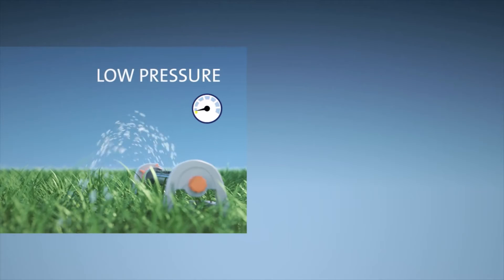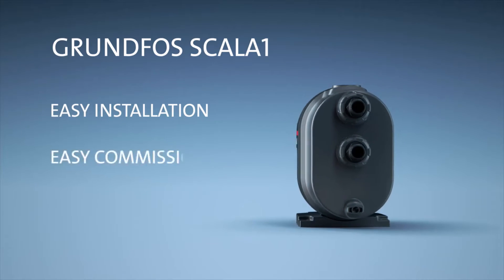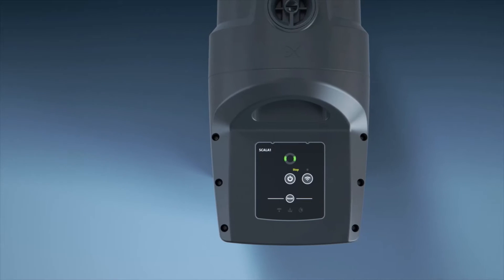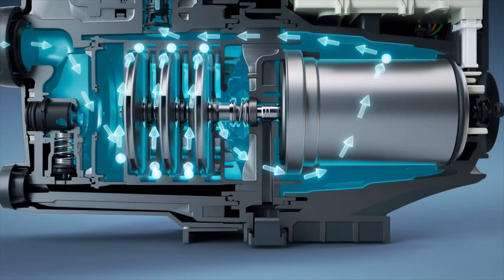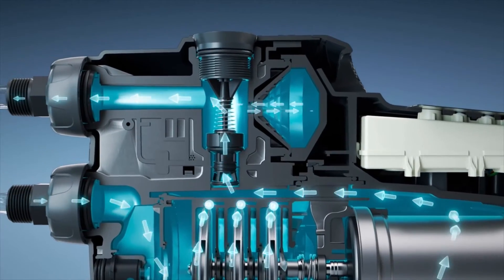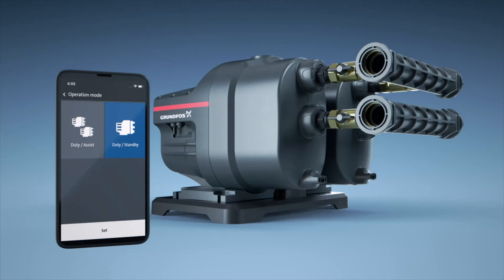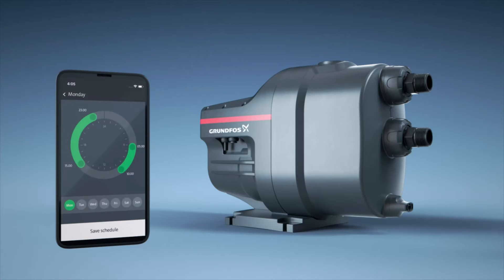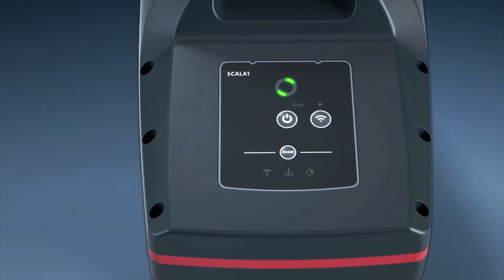Hidrofor electronic Scala1 Grundfos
Pompa electronica Scala1 Grundfos
Water booster Scala1 Grundfos